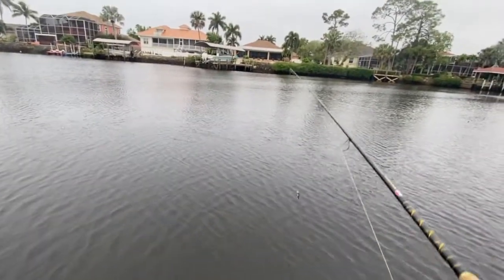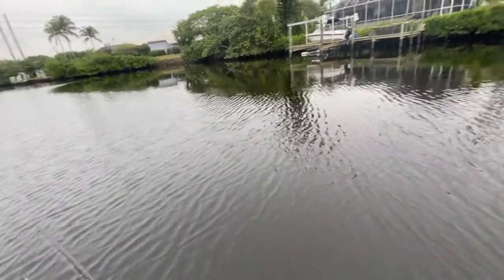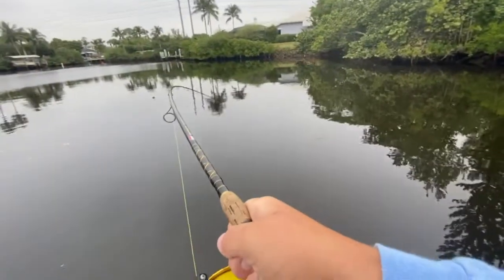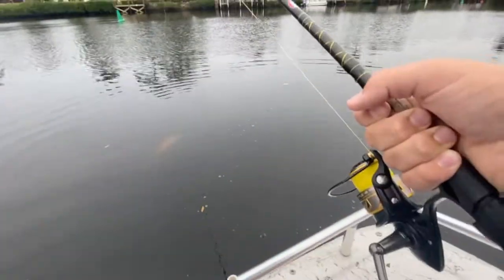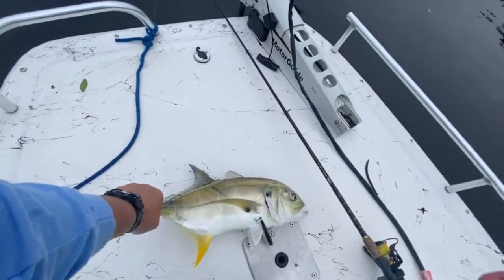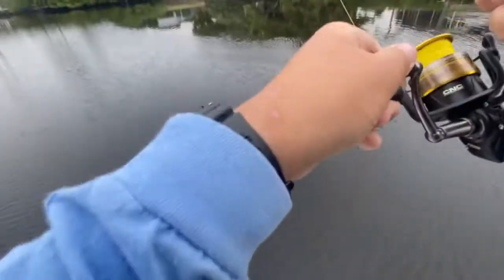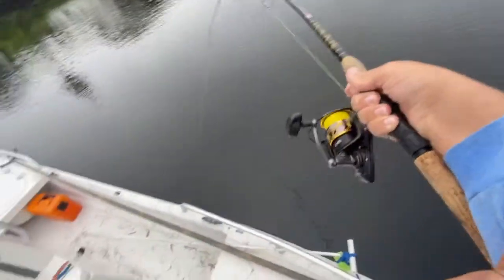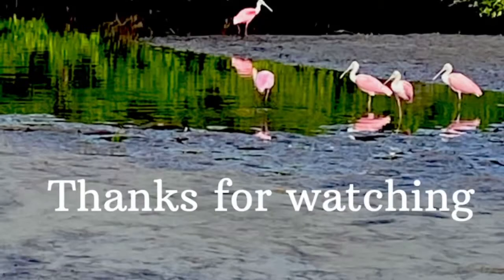How to catch jack crevalle